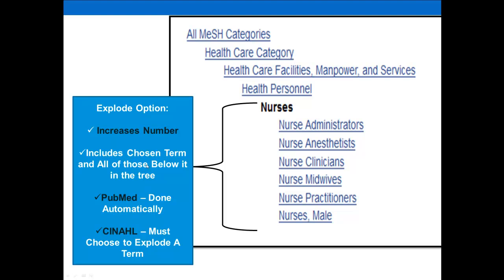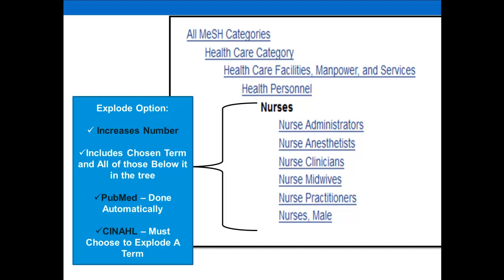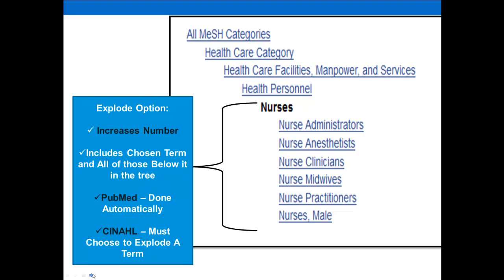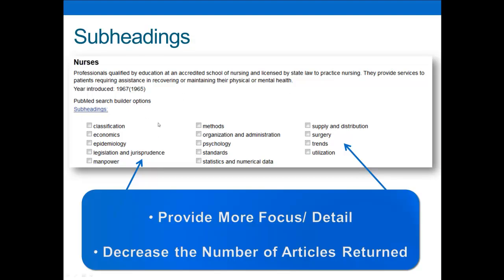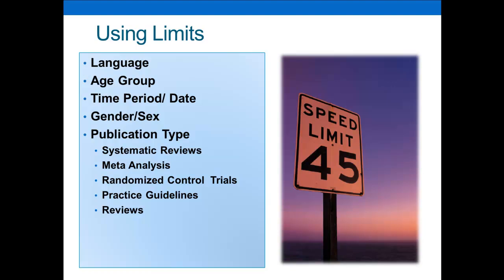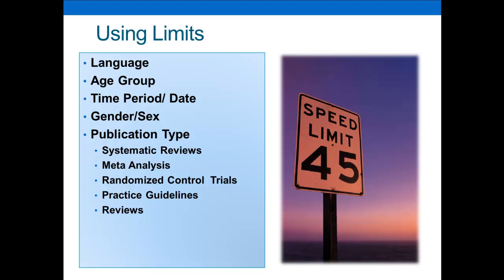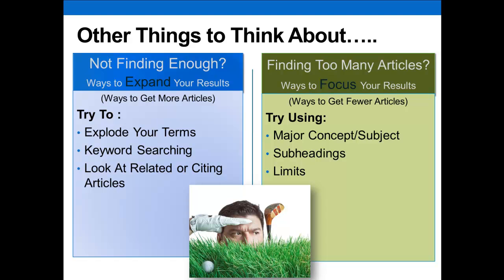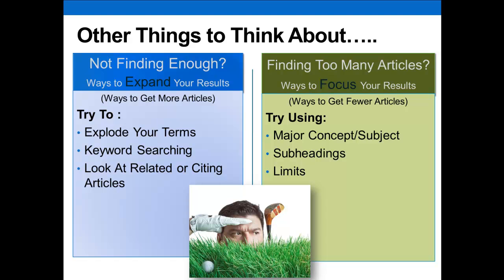Increasing and Decreasing Search Results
This video discusses some things you can do to either increase the number of articles you get in a search or decrease the number, depending on your situation.